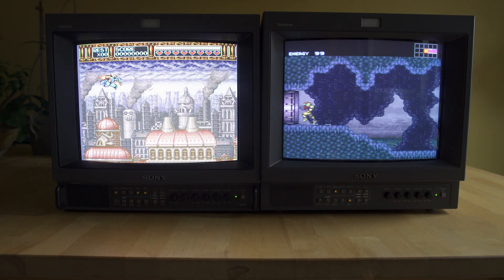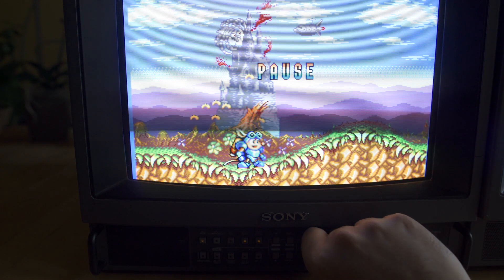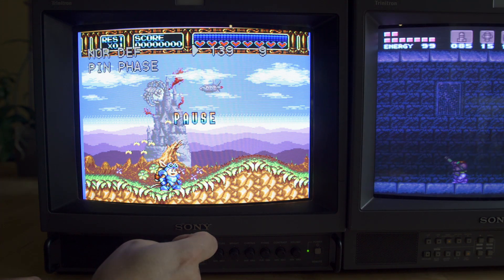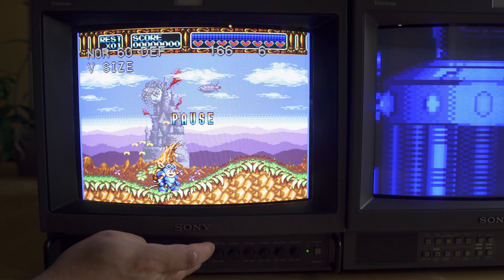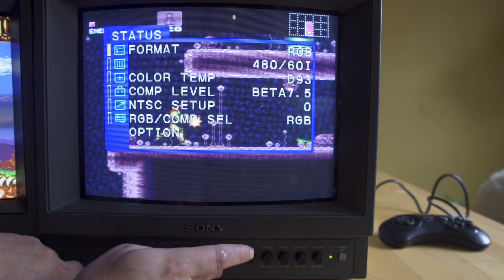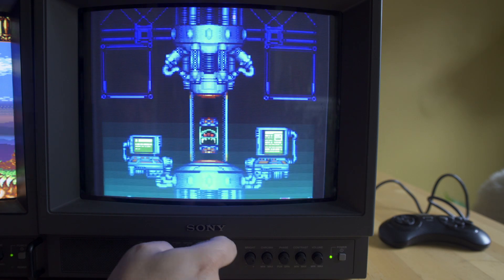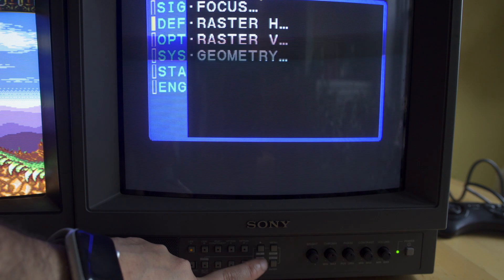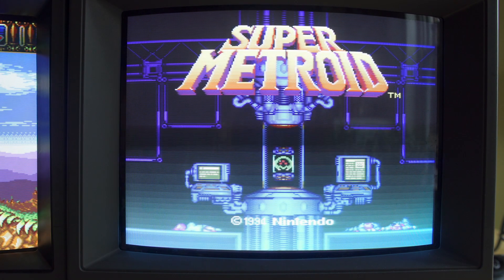Adjusting your Sony PVM Monitors - How To - "On a Technicality"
On this episode of "On a Technicality" we will be discussing how to adjust your PVM monitors and access the service menu to get the best possible image out of your Sony PVM

Questions? Comments? Just leave them down below and I will do my best to answer each and every one of them!